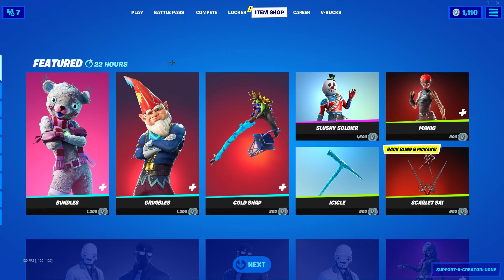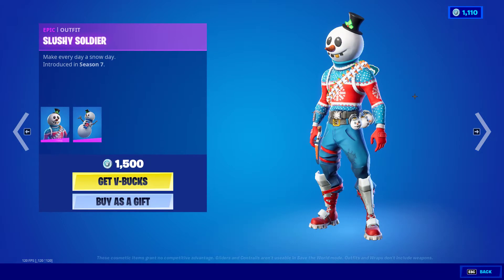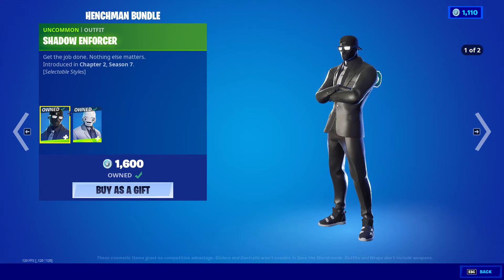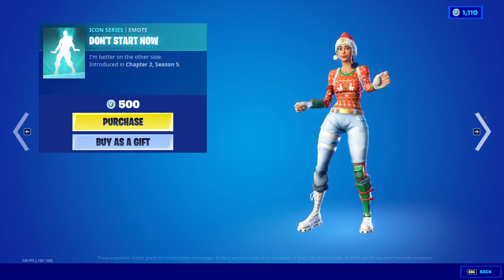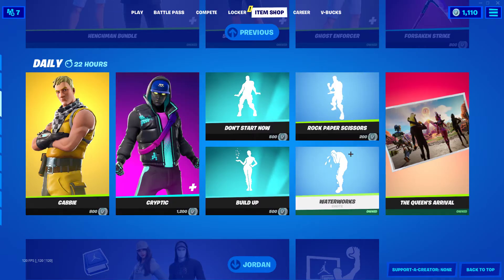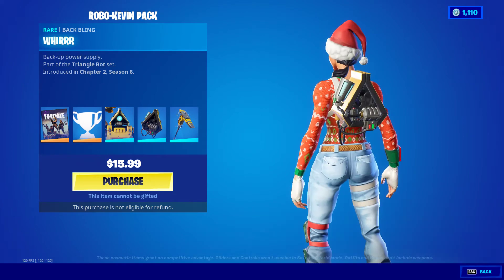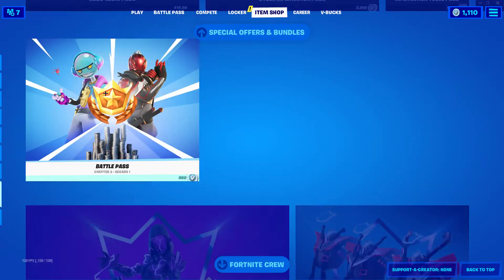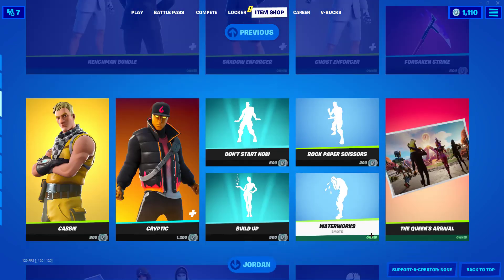The Cozy Command Set Is Back! - Fortnite Item Shop - December 5, 2021